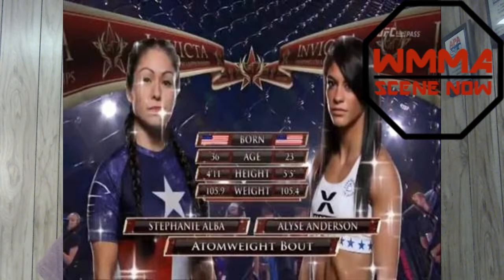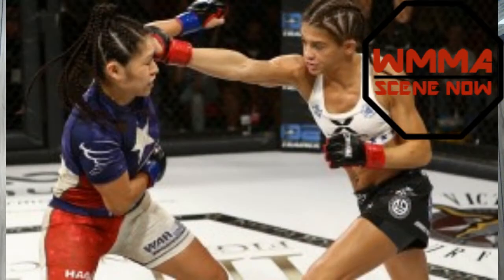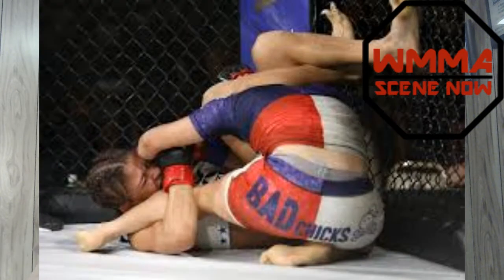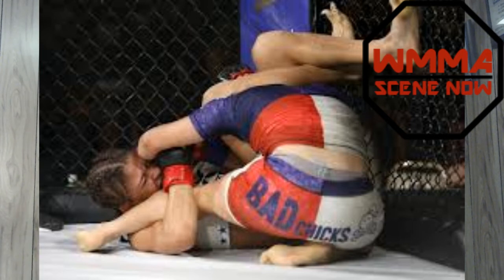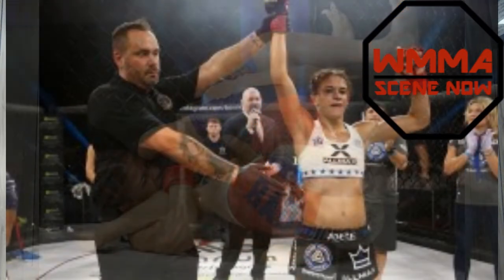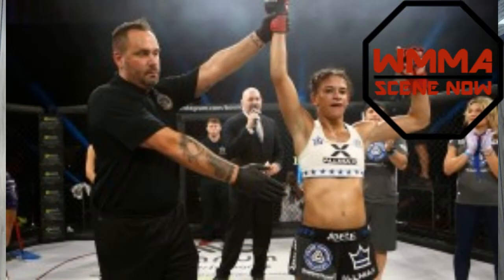Invicta 30: Alyse Anderson vs. Stephanie Alba Review and Analysis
Fight review and Analysis of the atomweight tilt between Alyse Anderson and Stephanie Alba at Invicta FC 30 in Kansas City, MO on Saturday, July 21, 2018. Anderson choked Alba unconscious with a flying triangle.